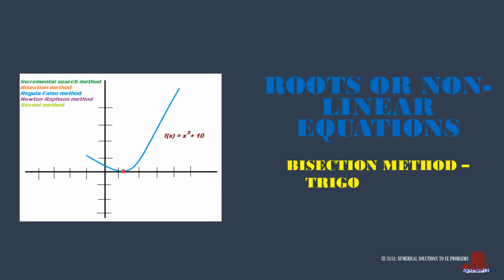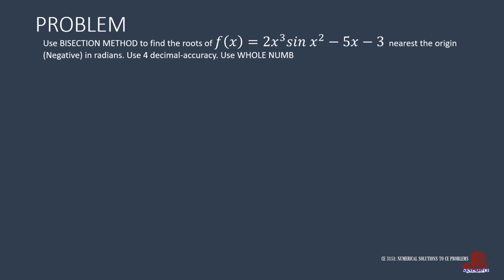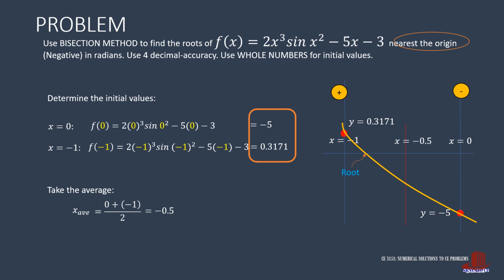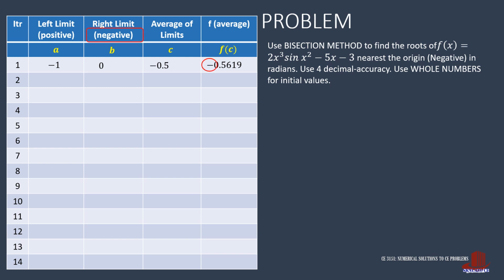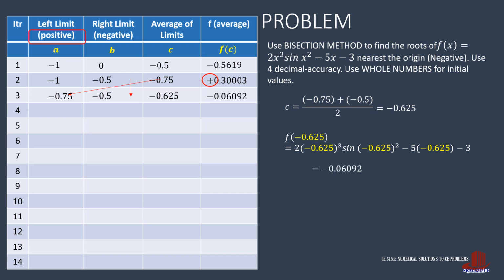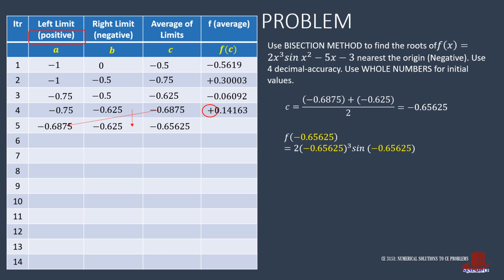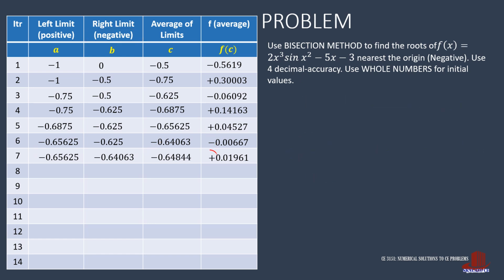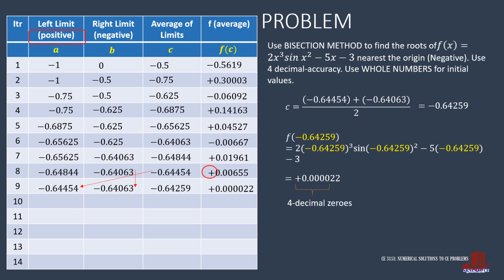BISECTION METHOD: ROOT OF TRIGONOMETRIC FUNCTION: EXAMPLE 5/5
When looking for the root of a trigonometric function, be clear of the units - should it be in radians or degrees.